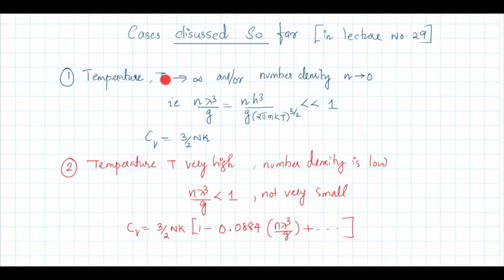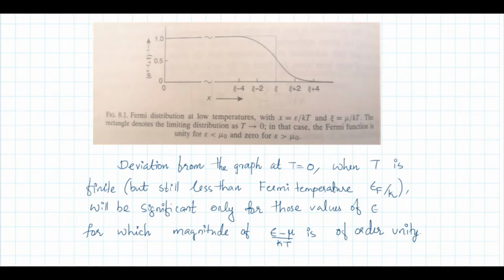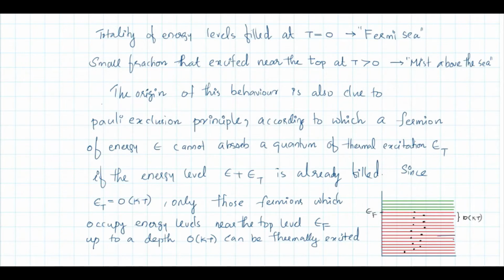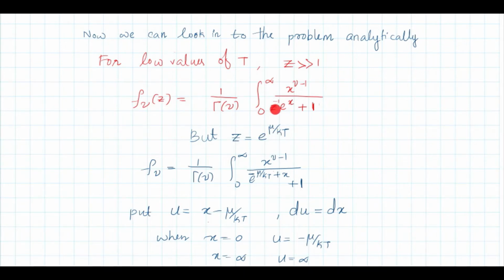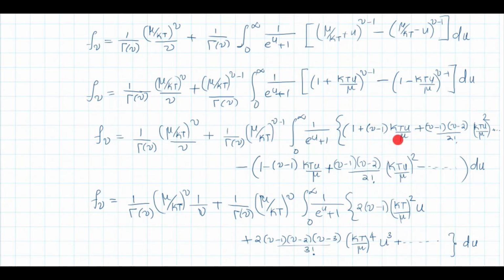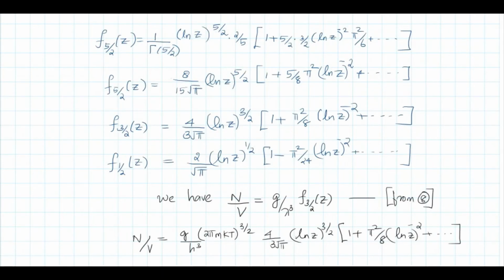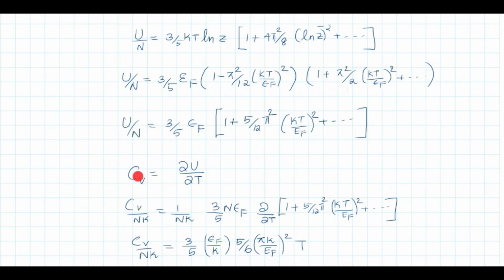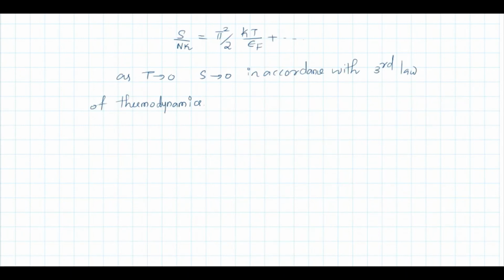Statistical mechanics 30 reference R K pathria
Explanation of thermodynamics of ideal fermi gas at low temperatures